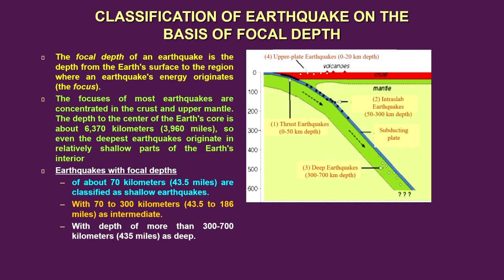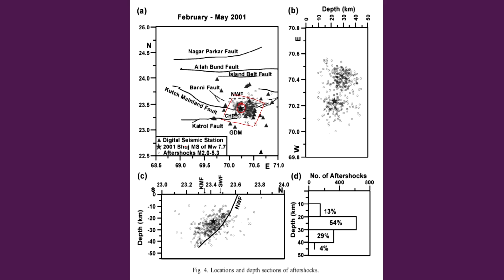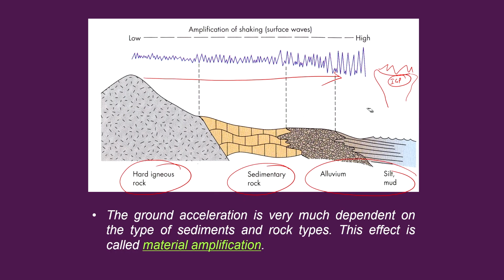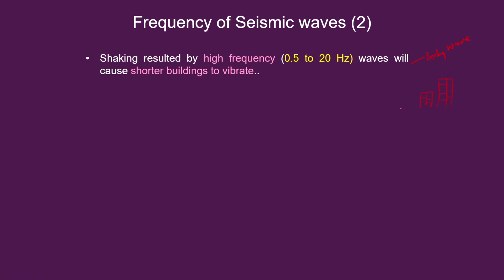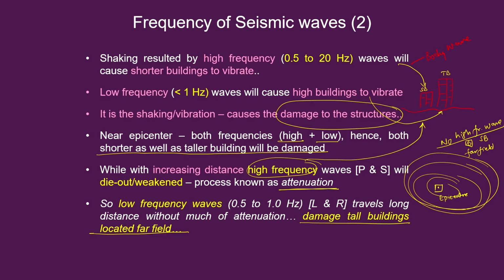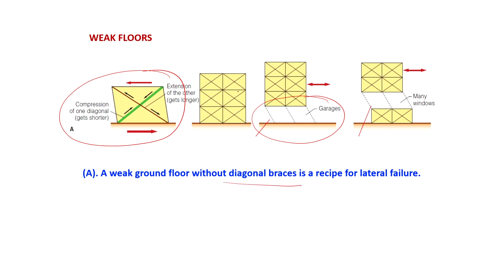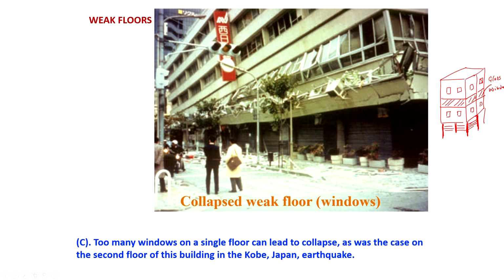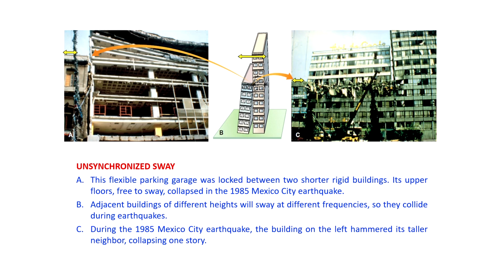Lecture 25: Earthquake Classification, Seismic Shaking, and Structural Safety